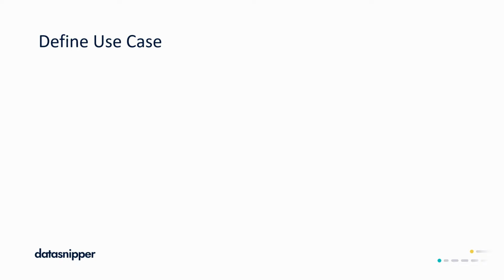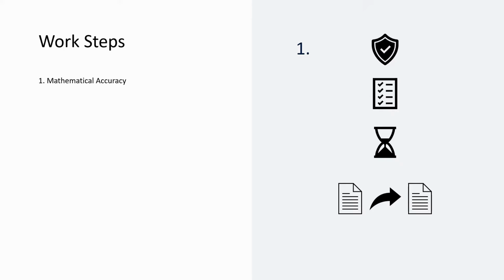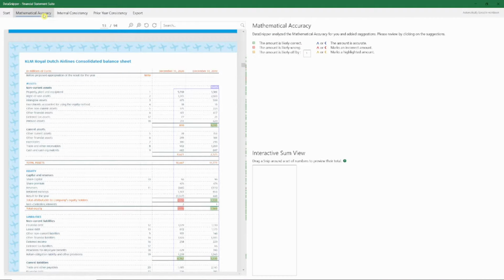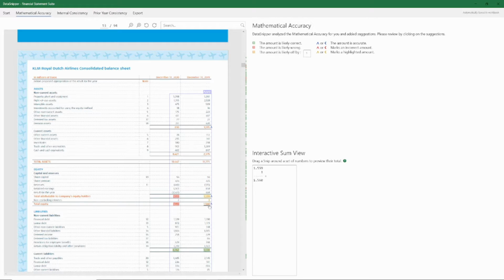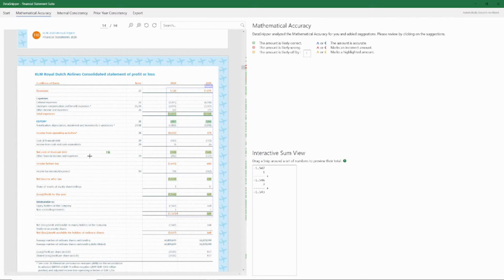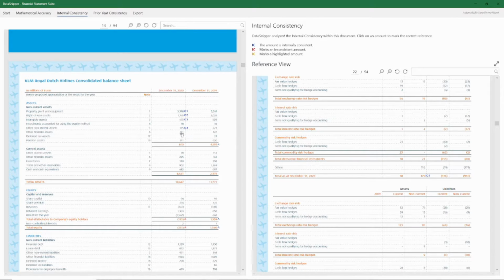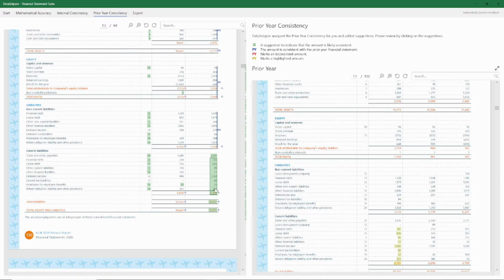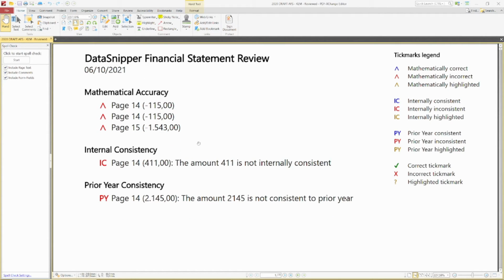Use Case Video: Financial Statement Procedures (FSS)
Learn how to use DataSnipper's Financial Statement Suite to perform your financial statement procedures!